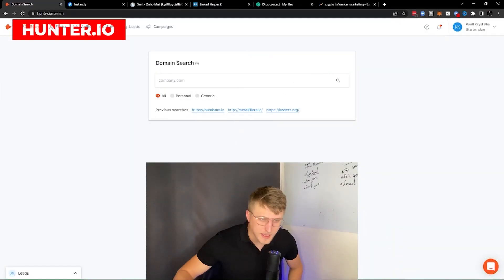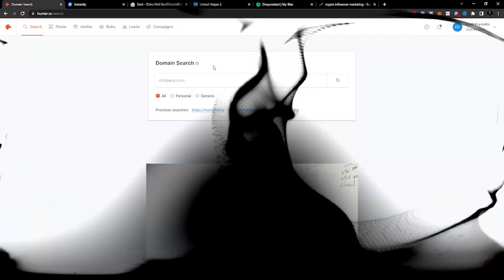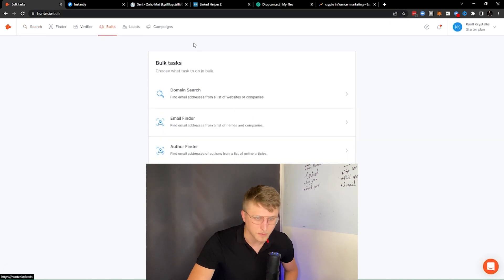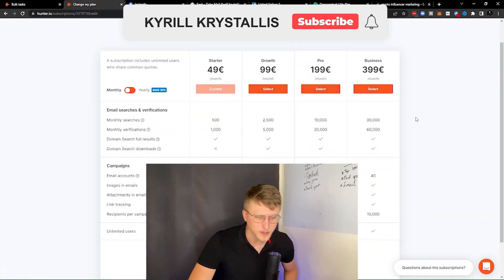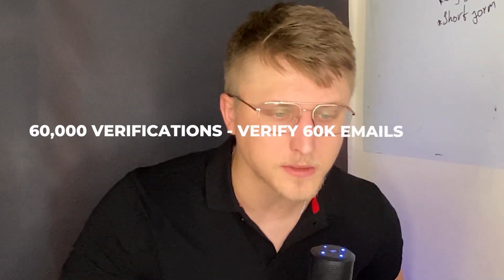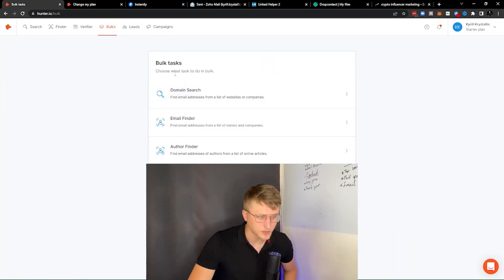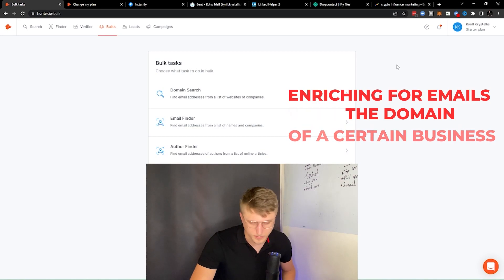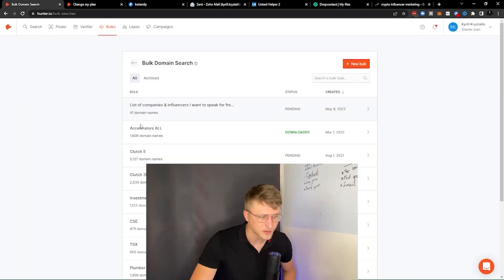How To Find & Verify People's Email address - Reviewing Hunter.io's Bulk Enrichment Tool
In this video I quickly review Hunter.io

It's been an absolute life-saver when it comes to bulk enriching a bunch of domains.